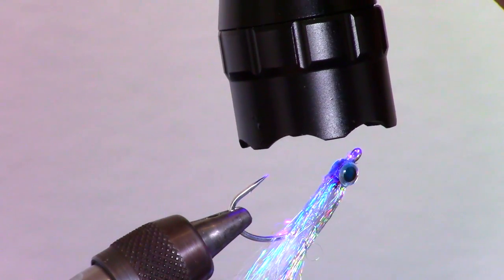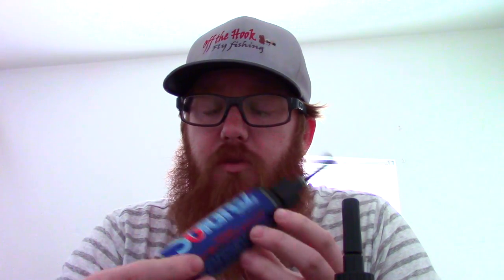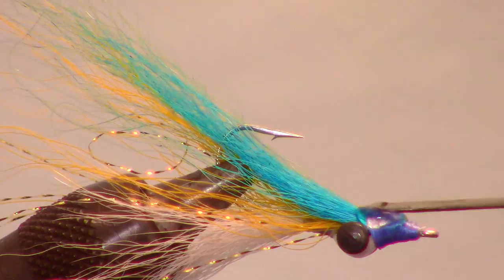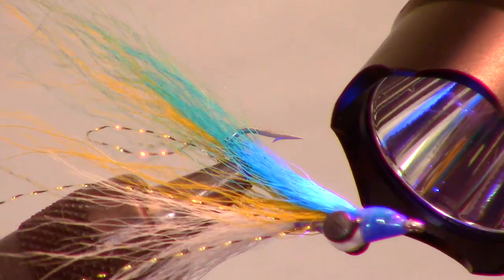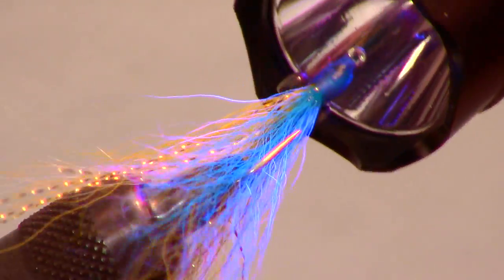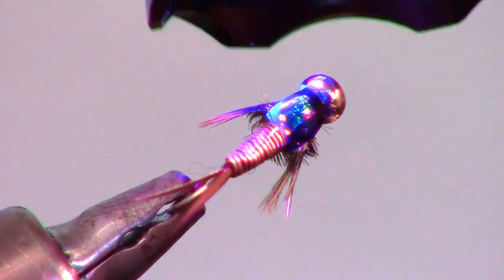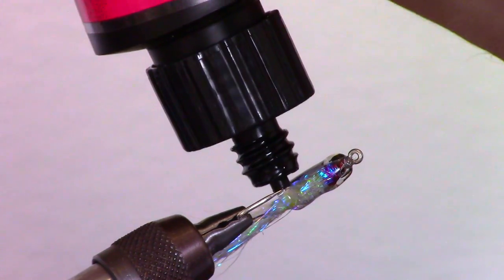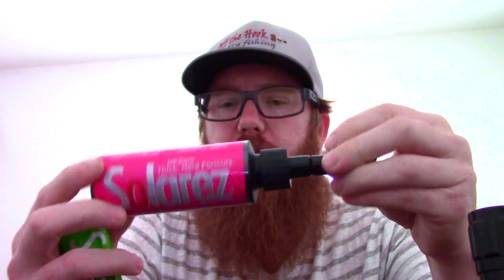Solarez UV Curing Resin Review - Thin Hard, Thick Hard, Bone Dry, Flex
UV Curing resins are the way of the future for fly tying epoxy.  They are much quicker and easier to use.  No more mixing, no more trying to hurry before curing, and no more of those terrible drying wheels.  These curing resins make epoxying so much easier.  Just zap with a UV light, and its done.

Solarez was actually the inventor of UV resin.  They originally made it for surf boards, and have moved into products designed for fly tying, among many other applications.  They currently have 4 formulas specialized for fly tying.  The Thin Hard formula is great for penetrating thread wraps and fibers.  Also great for applying eyes and thin coats over bodies.  The Thick Hard formula is great for building bug bodies and when you need a thicker and slower formula.  The Flex formula is really great for repairing waders, and building bodies that need to "flex" or bend without the formula cracking.  I also use this for some knots to keep their strength and to smooth them out.  The most recent formula they came out with is bone dry.  This cures super hard, and very quickly.  It also comes with a brush applicator and is great for use as head cement.